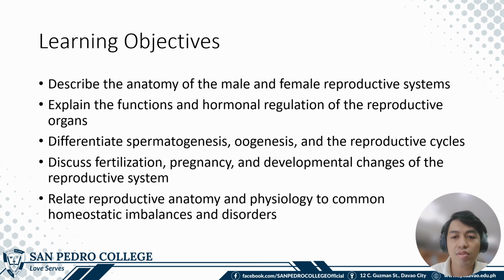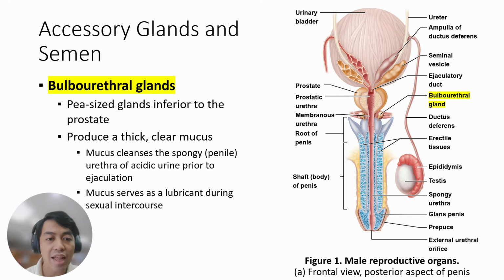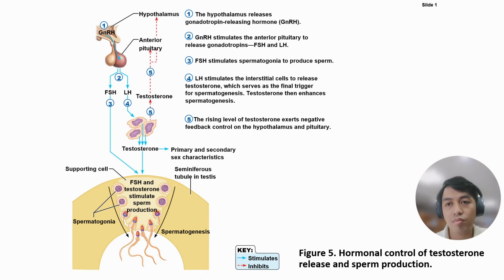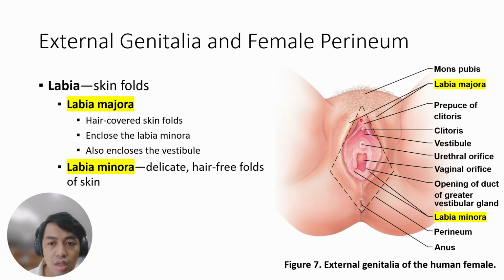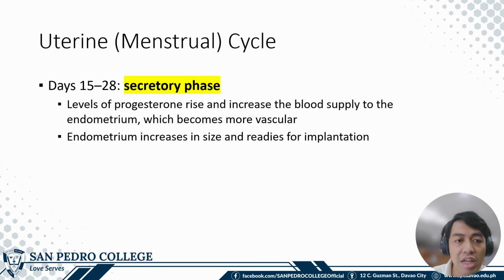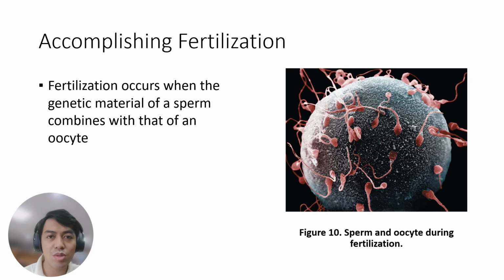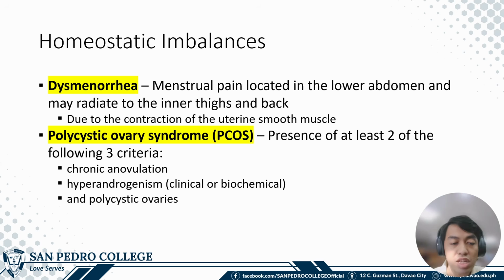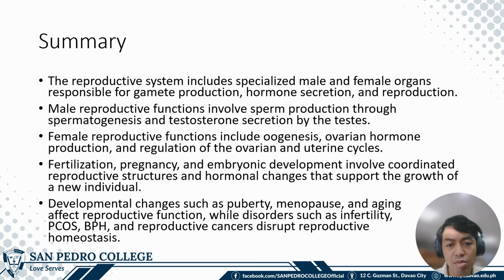AP26 Chapter 16 - The Reproductive System